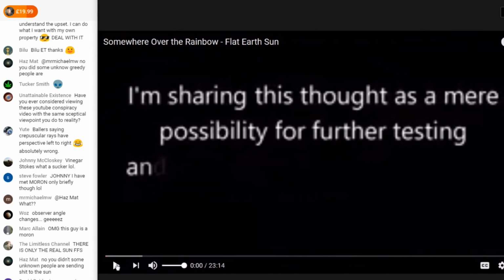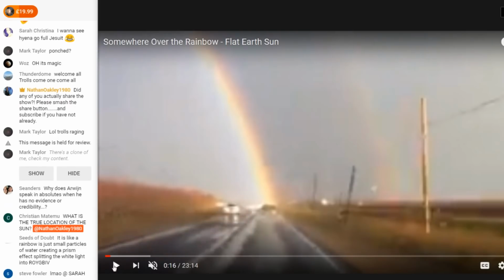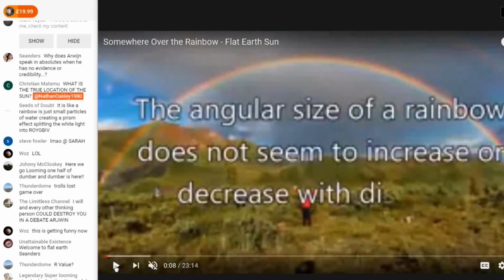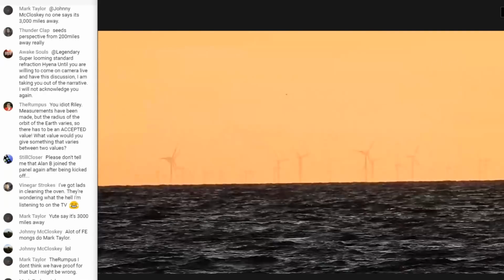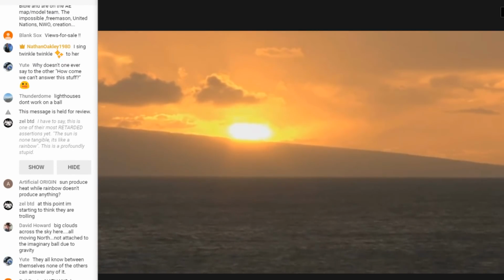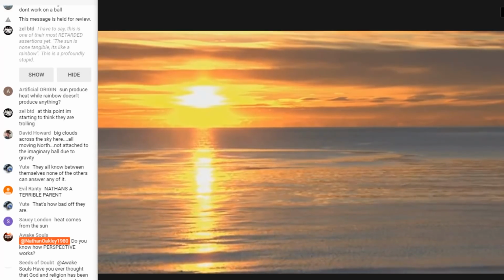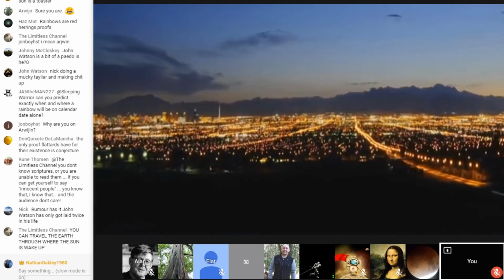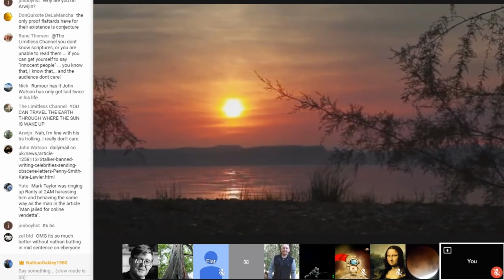Flat Earth Debate 276 LIVE Some Globehead Retractions Are Needed